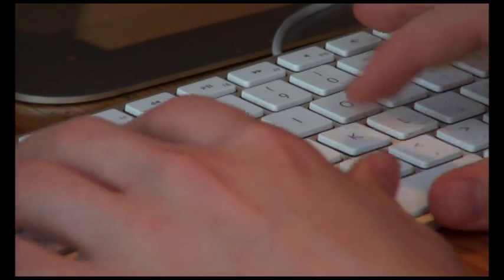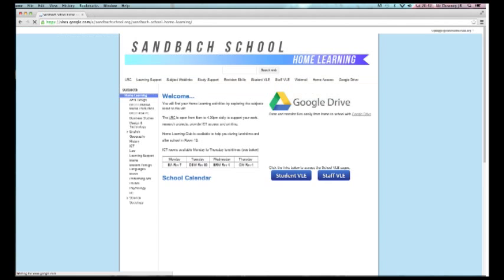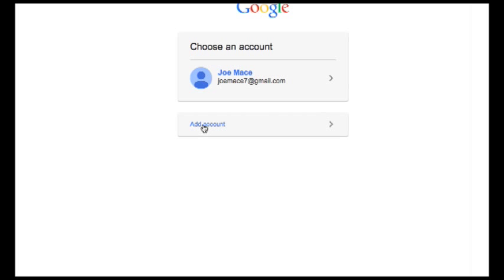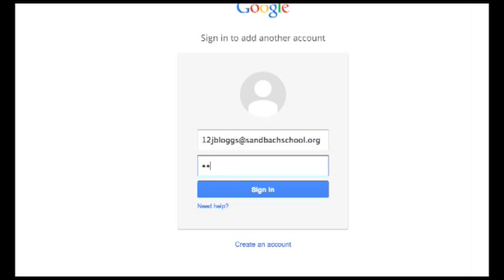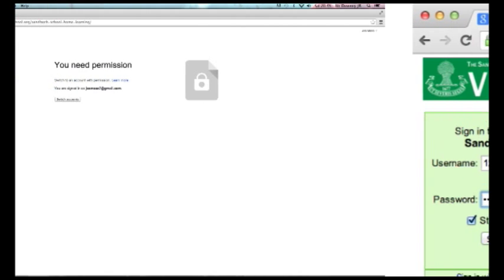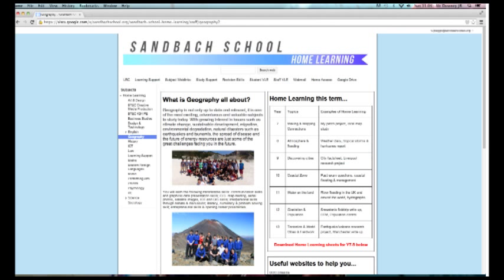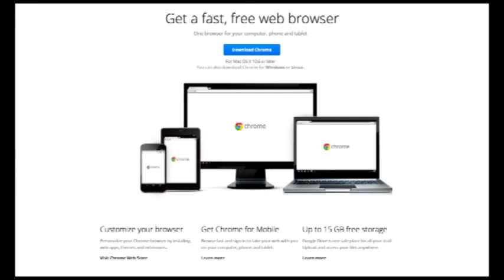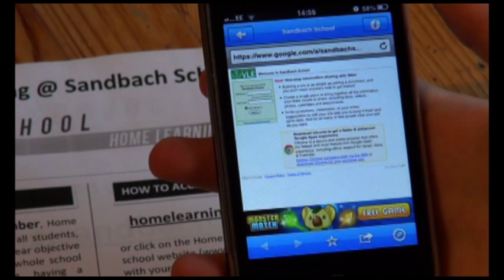Home Learning 'How To...' Video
A 'How To...' film to help students at Sandbach School log on to the new 'Home Learning' website from home.